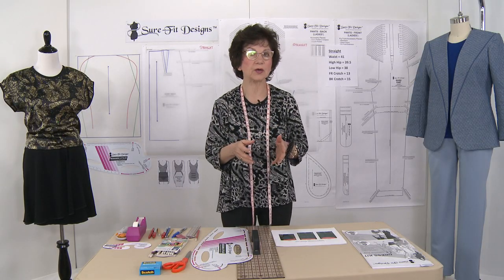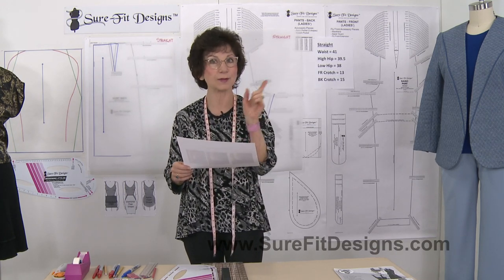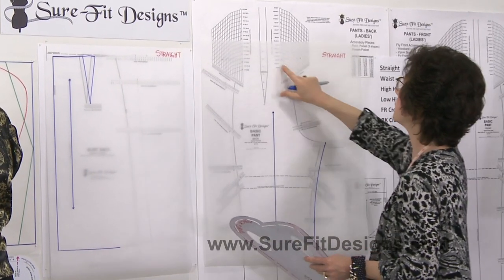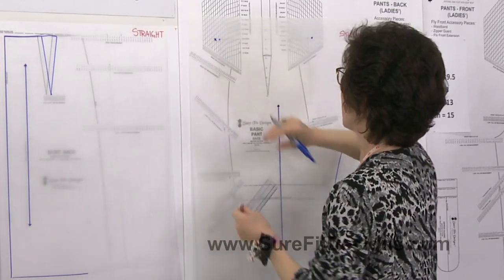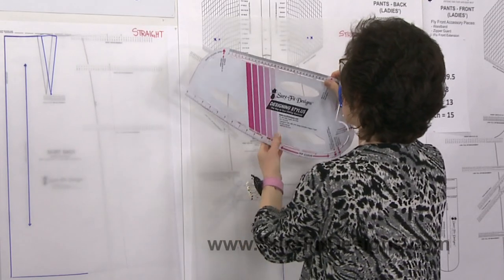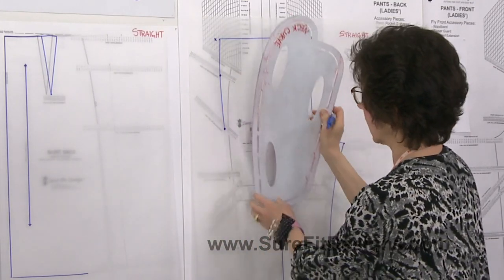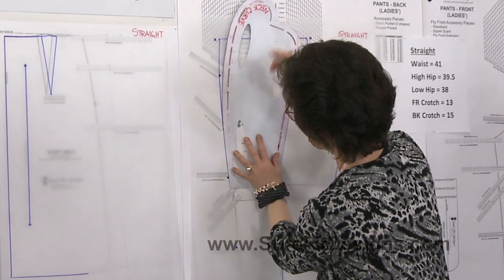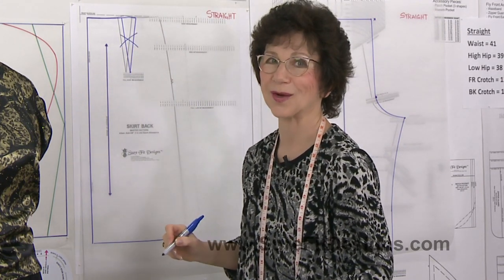Straight Shape Hips Pants Pattern Drawing – Part 4 by Sure-Fit Designs™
Drawing pants hip shapes – a 5-part series by Sure-Fit Designs™.  This is part 4 of our 5-part series on recognizing various hip shapes.  Part 4 focuses on the straight shaped hip – sometimes referred to as an ‘rectangular’ shaped hip.  See how Sure-Fit Designs provides an easy fitting, designing and sewing system that allows you to blueprint your body shape and size no matter your hip shape, which results in a personalized fit.  Your body blueprint will fit, resulting patterns will fit. Great for plus size and full figure pattern making.
Learn how the Sure-Fit Designs™ fitting and designing system can benefit you to achieve a well-fitting pattern for pants, blouses, skirts, dresses, jackets, shirts, children’s wear and men’s pants.  you’ll find free sewing and fitting assistance with complete instructional content.  Sure-Fit Designs™ provides an easy fitting, designing and sewing system that allows you to blueprint your body shape and size, which results in a personalized fit -- your personal sloper.  The Sure-Fit Designs™ fitting system is based on your body shape and circumferences.  The master patterns range from 28” to 62” (71 cm – 157.5cm) in your bust and hip area. Your body blueprint will fit; the resulting patterns will fit.
Sure-Fit Designs™ provides free educational resources including an Article and Video Library of valuable designing, fitting and sewing techniques. The Sure-Fit Designs™ fitting system is based on your body shape and circumferences.  The master patterns range from 28” to 62” (71 cm – 157.5cm) in your bust and hip area. Your body blueprint will fit; the resulting patterns will fit.

Join the Sure-Fit Designs Community – In the USA, receive up to 4 free getting-started gifts.